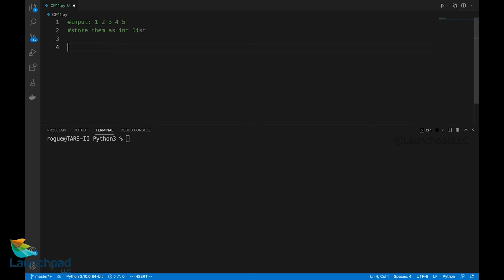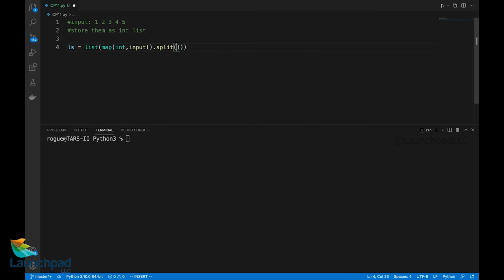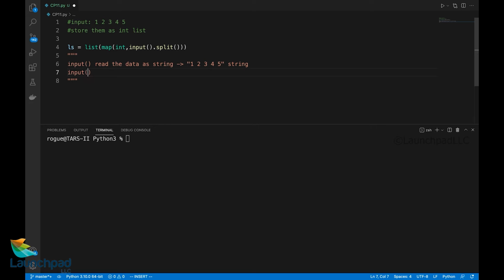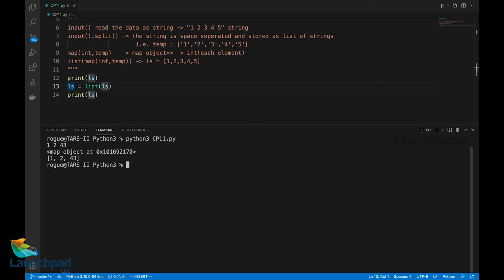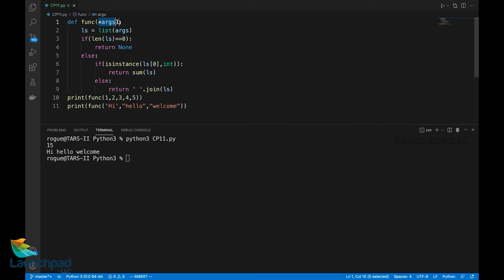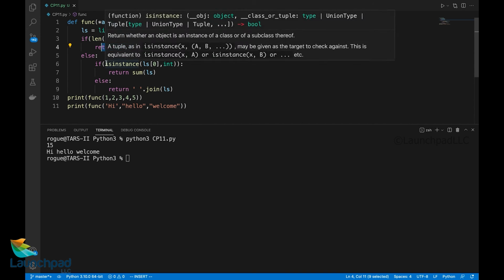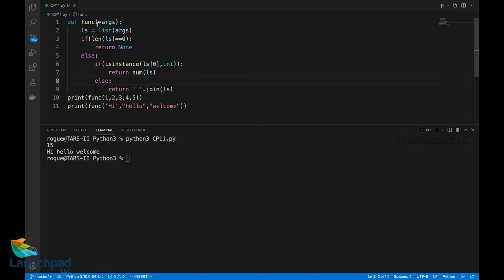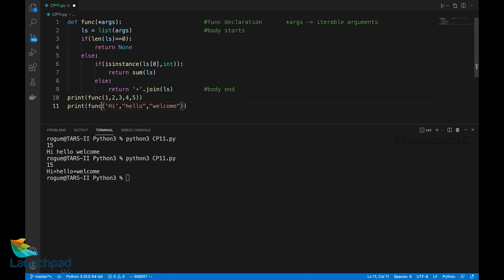UD Functions of Python - Technical Skills